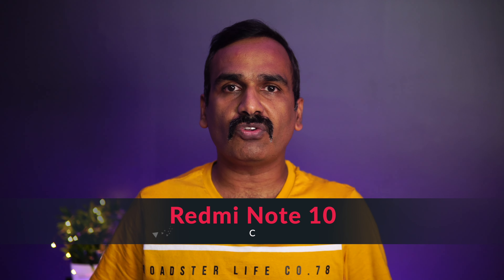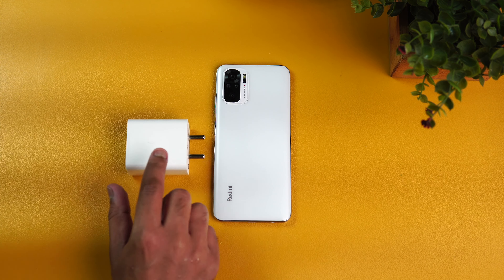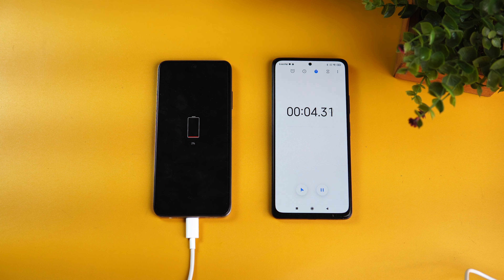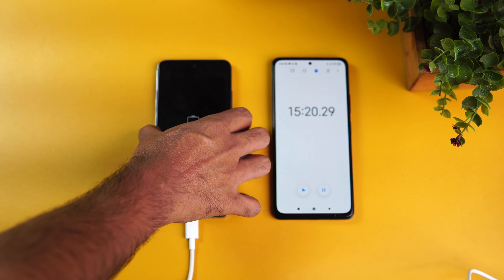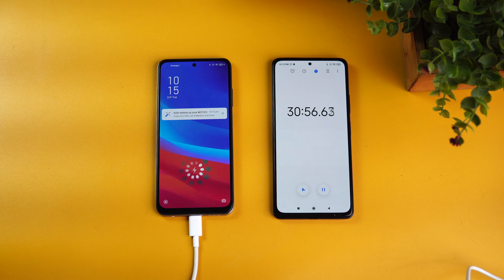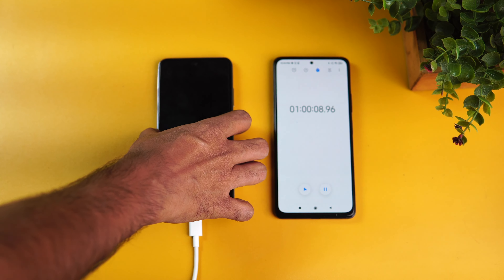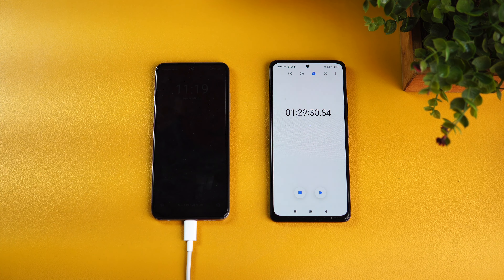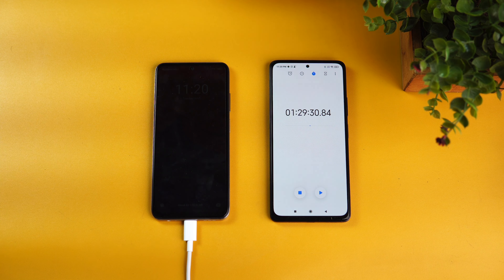Redmi Note 10 Charging Test ⚡️⚡️⚡️ 33W Fast Charging ⚡️⚡️⚡️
Redmi Note 10 comes with 5000mAh battery and 33W fast charging, here is the charging test of the device with the 33W flash charge.